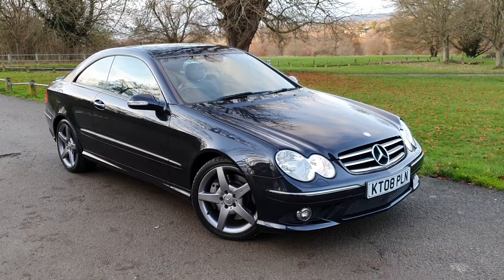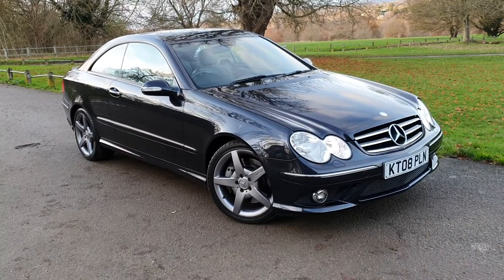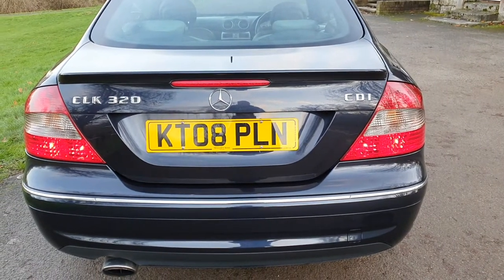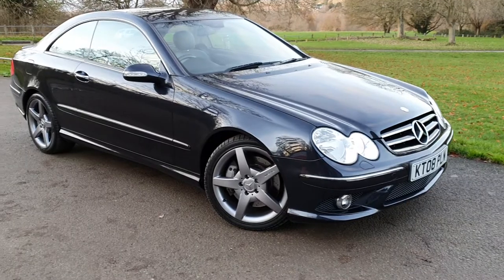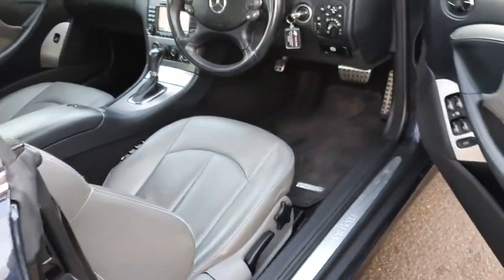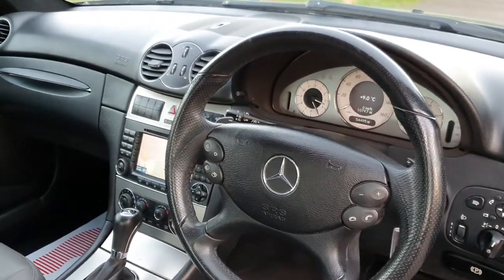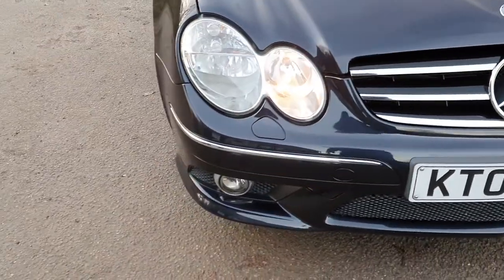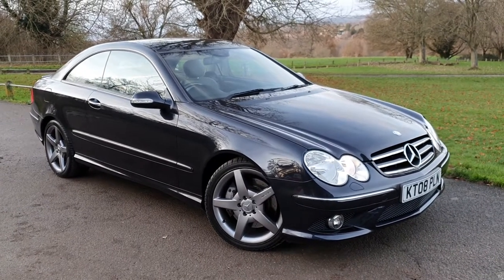Mercedes CLK 320CDi Sport Coupe (221 bhp)